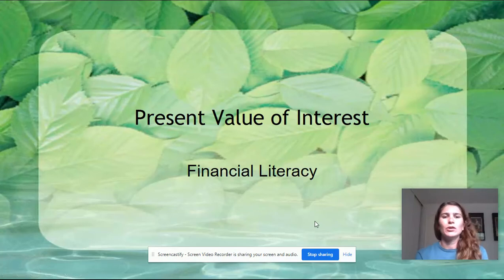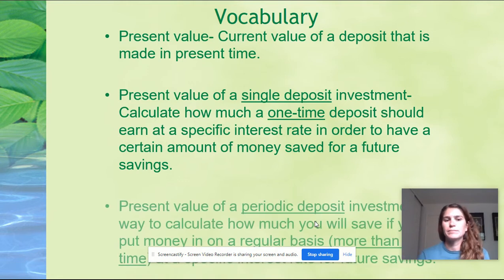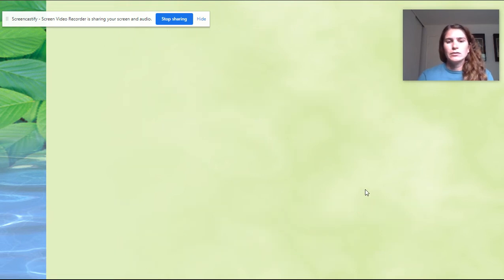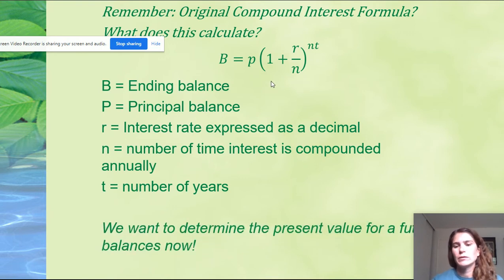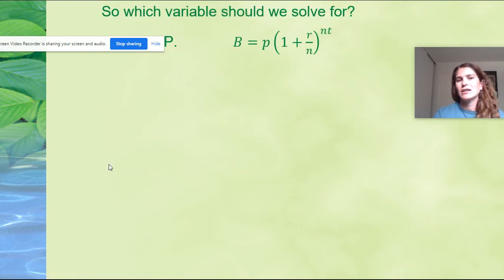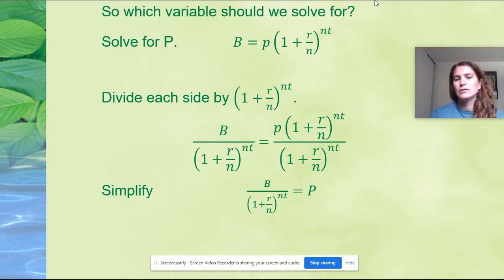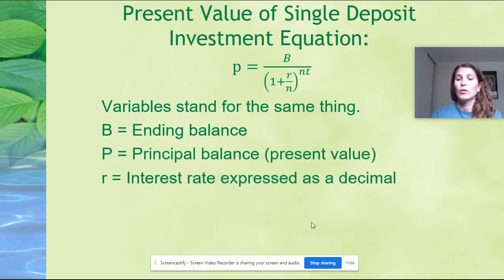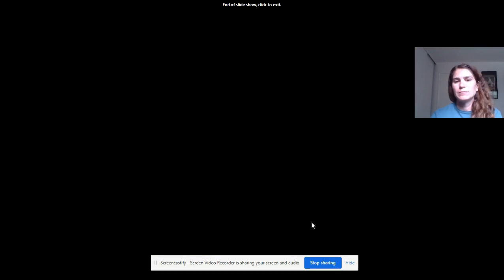Financial_Literacy_Vocabulary_Present_Value_of_Interest